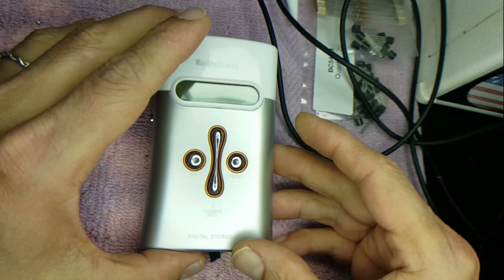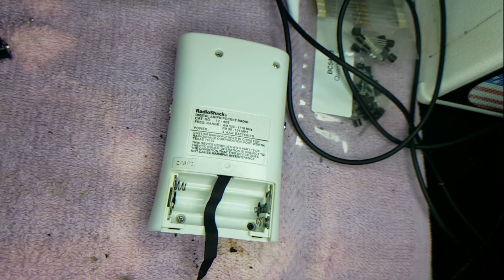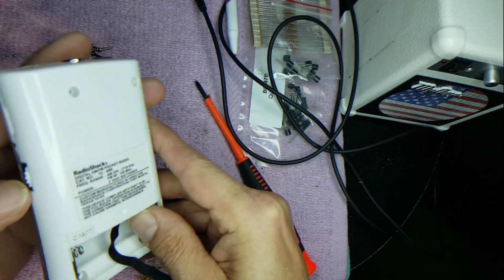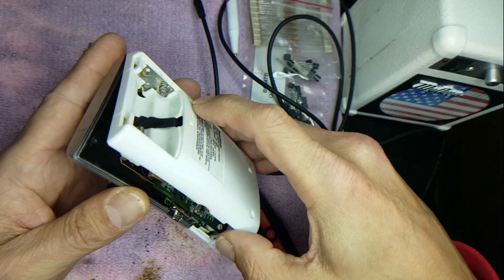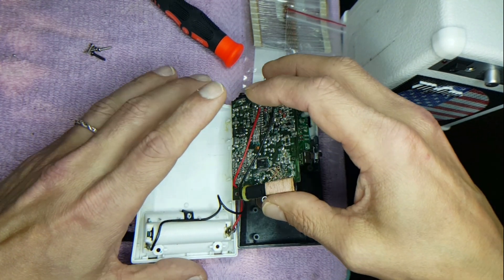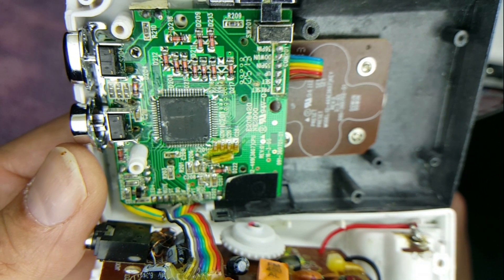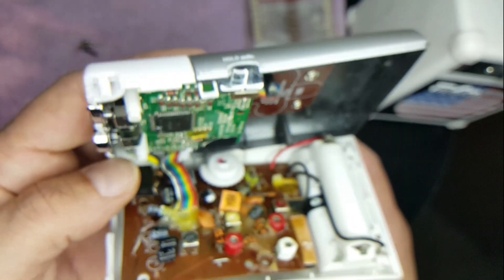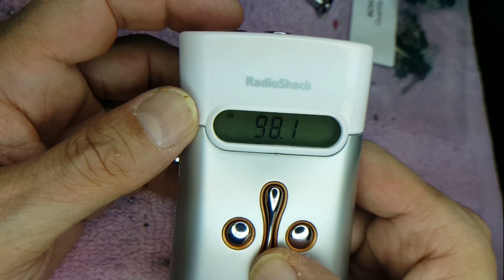GHOSTBOX/SHACKHACK - Radio Shack 12 469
Hacking the Radio Shack 12-469 (version 2). Step by Step!